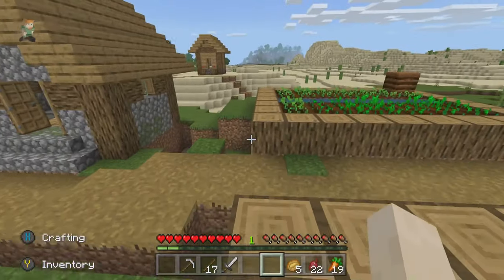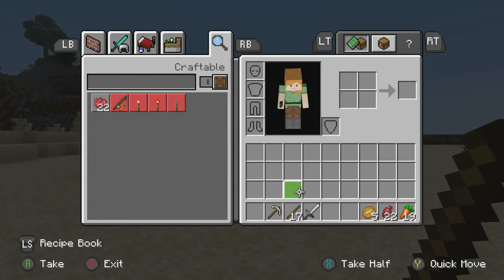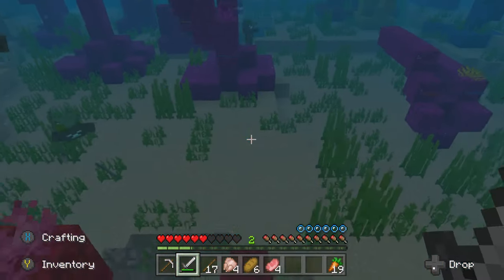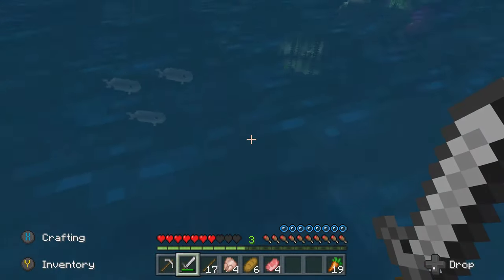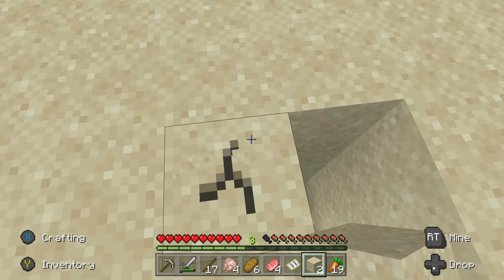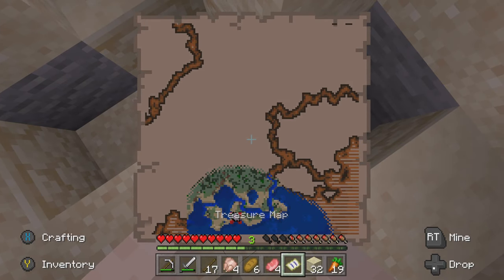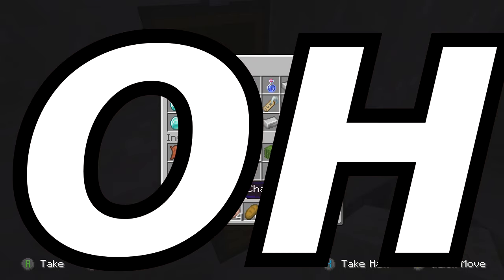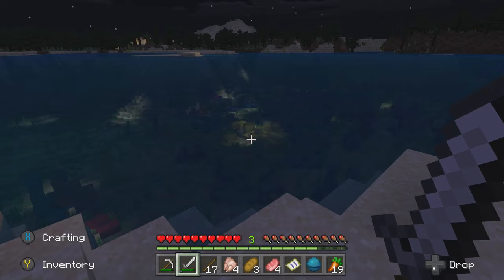Finding Legendary Treasure|Minecraft Part 3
i found buried treasure in Minecraft filled with epic stuff dimonds and gold